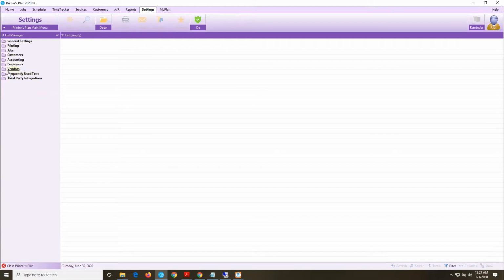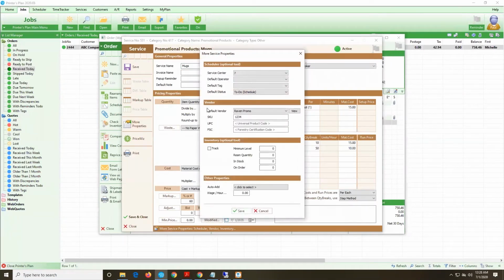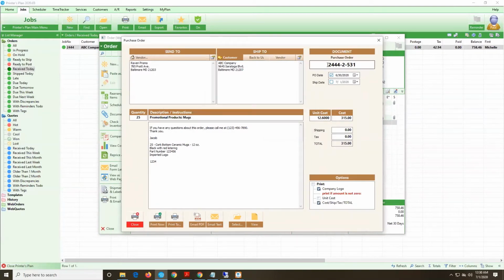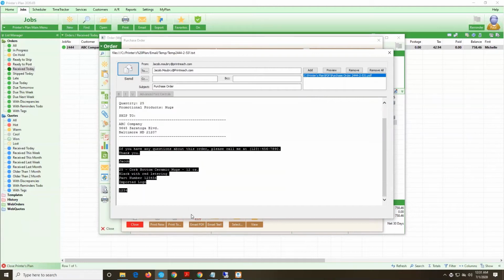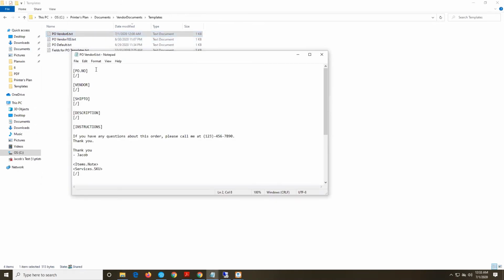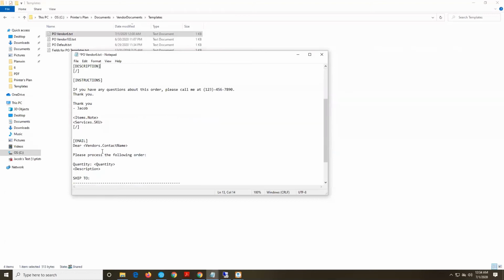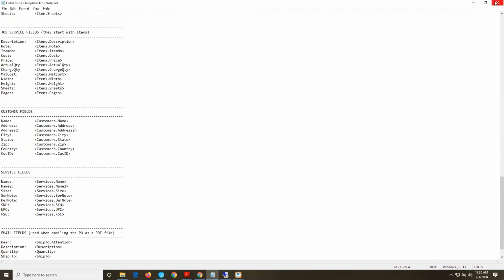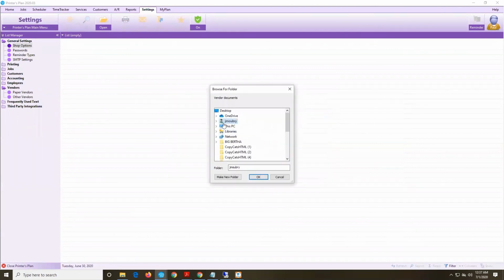Purchase Order Training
Learn more about Web-to-Print and Print Mail Shop Management Software